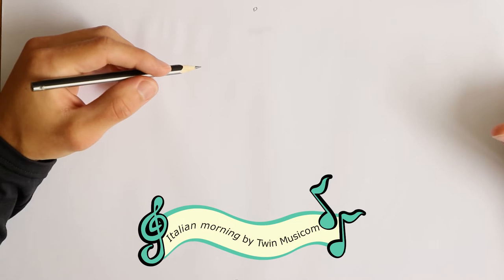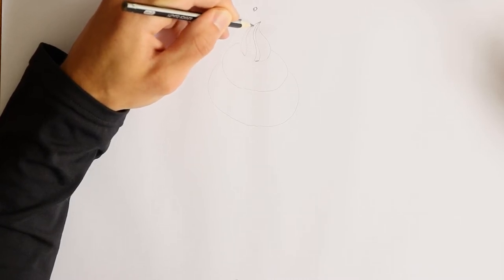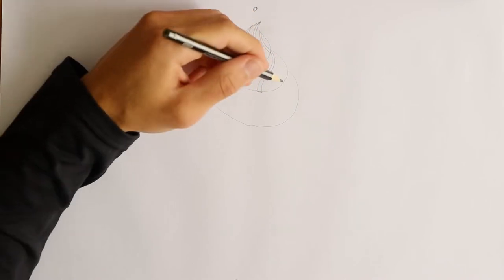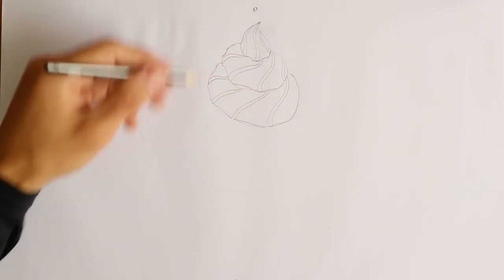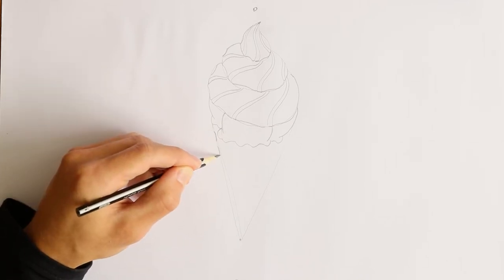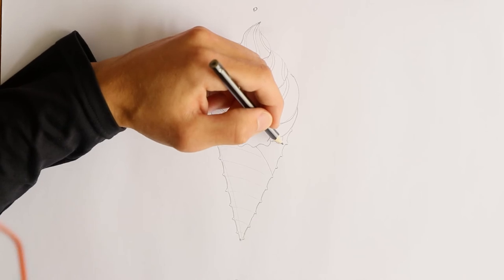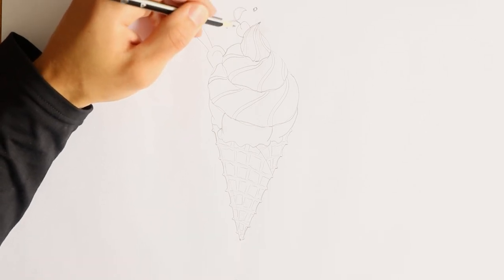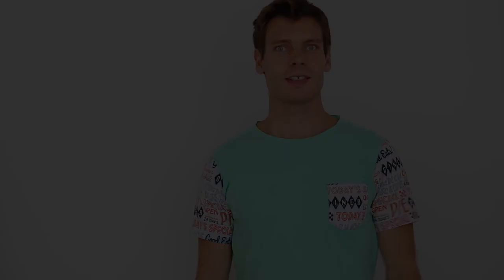Let´s draw a delicious Ice cream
It is SUMMER! and that means Ice cream time even in Iceland. So grab your drawing equipment and join me in this tutorial, where I step by step will guide you on how to draw an Icecream. It is easy to follow my steps also for kids.

If you like the design, you can check out appeal options

Equipment:

Canon 16-35 F4 IS
Røde videomic Pro
Vaio ultrabook
Vacom Bamboo drawing pad